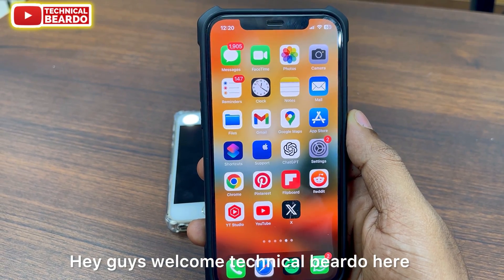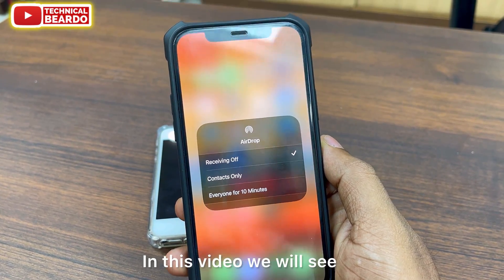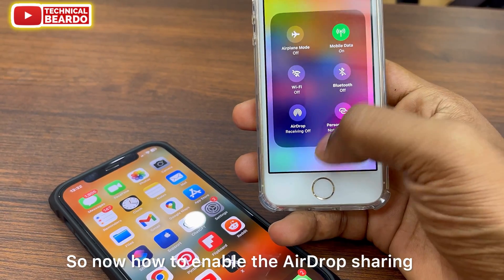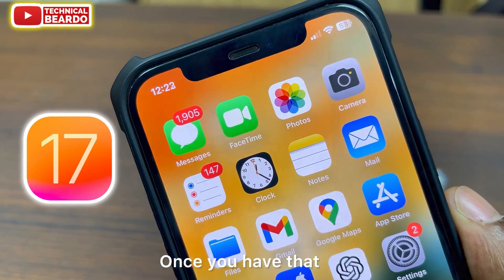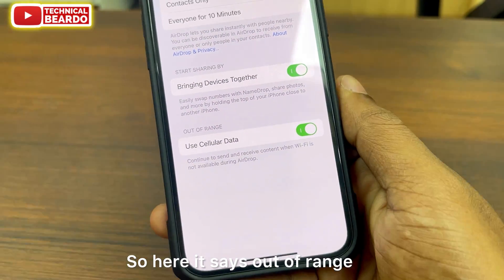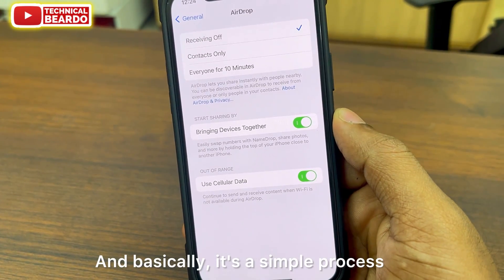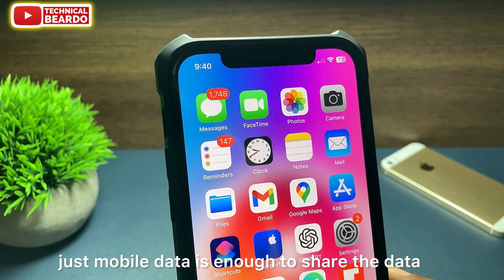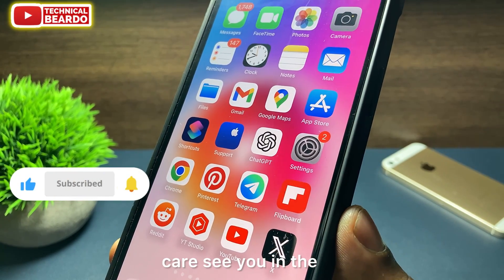How to Use Airdrop over internet and How to use airdrop from anywhere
Watch how to enable airdrop over internet on iPhone. This is new iOS 17 features where you can use Airdrop over Mobile Data on iPhone. You can easily use airdrop on iPhone from anywhere. In simple words you can use Airdrop on iPhone from far away.